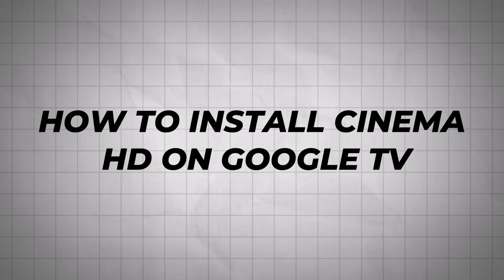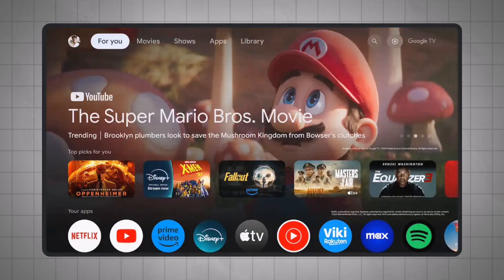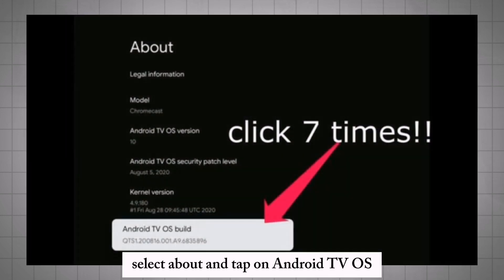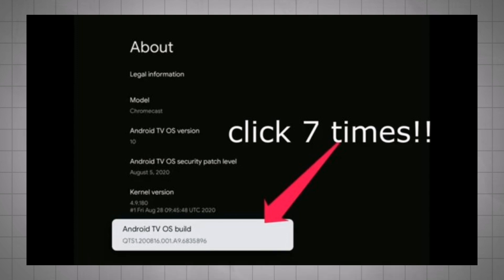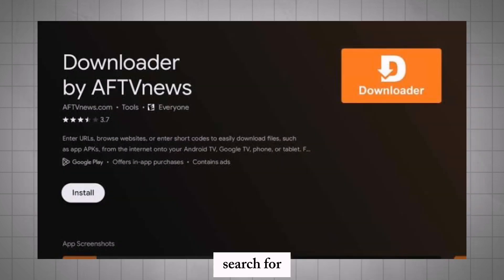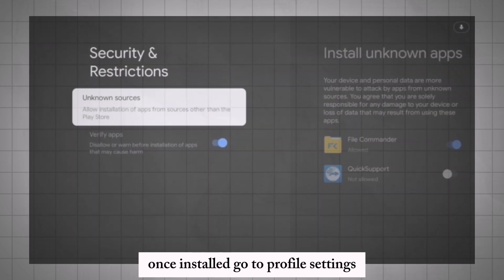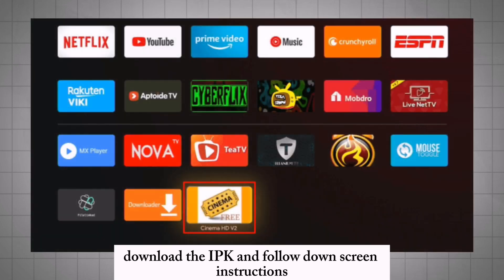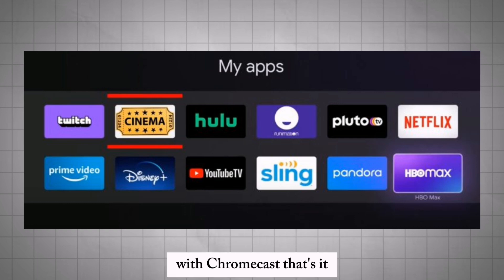How To Install Cinema HD On Google tv (2026)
How To Install Cinema HD On Google tv
pen the Play Store on your Android TV. · 2. In the Search box, enter the “Downloader” and click on Downloader by AFTNews from the search results
Open “Settings“. · Select “Apps“. · Select “Menu” at the upper-right corner, then choose “Special access“. · Select “Install unknown apps“